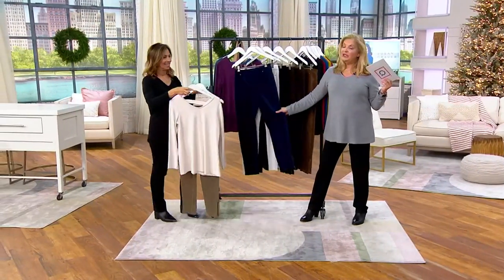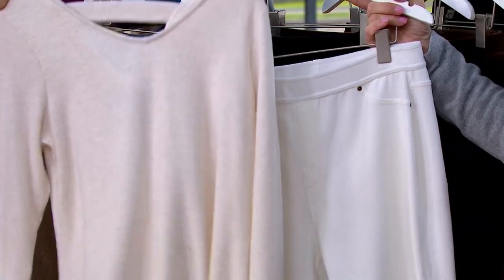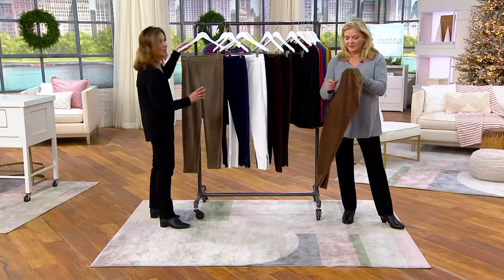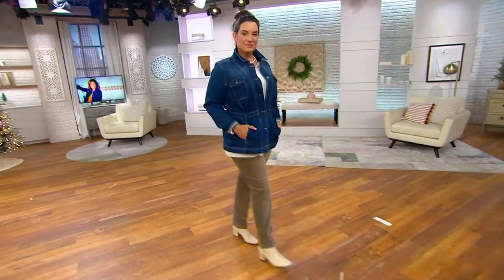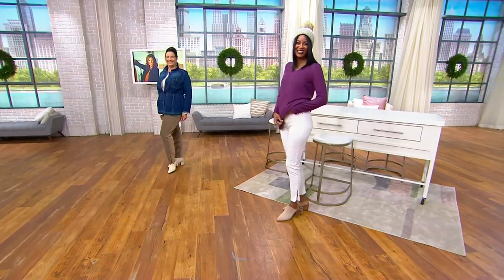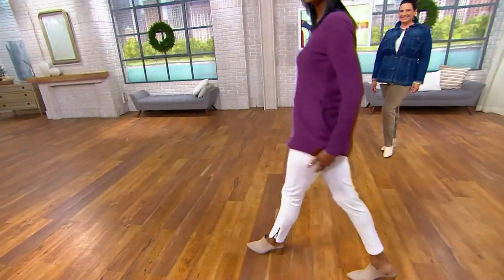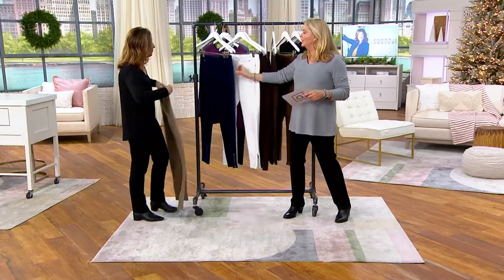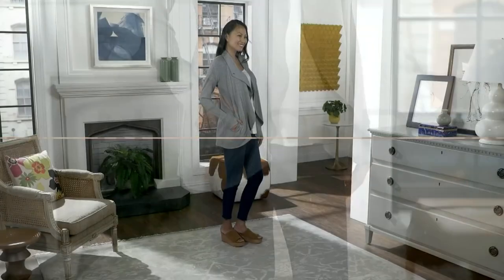Susan Graver Knit Corduroy Straight Leg Pull-On Pants on QVC